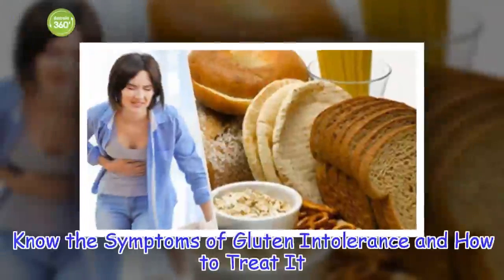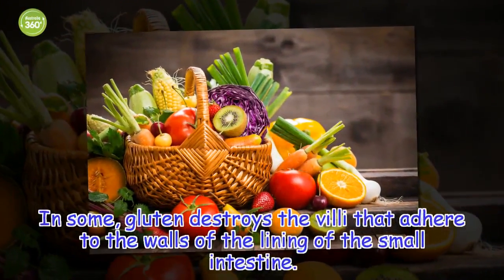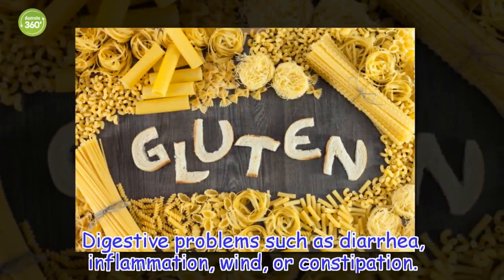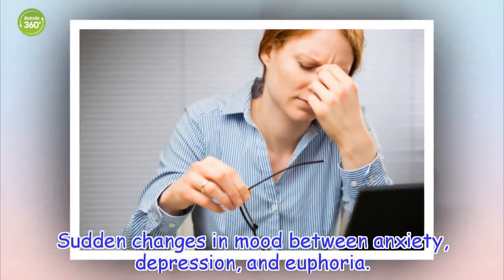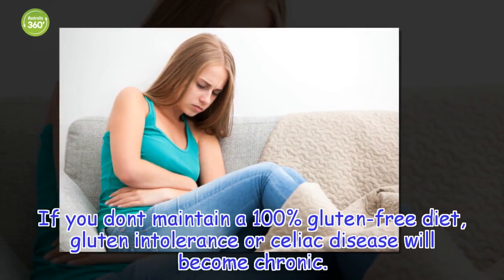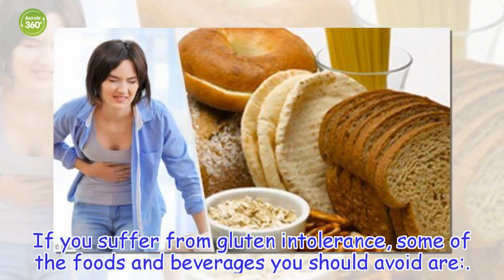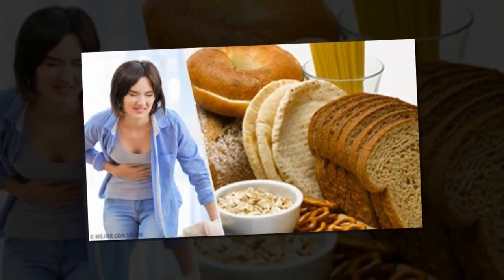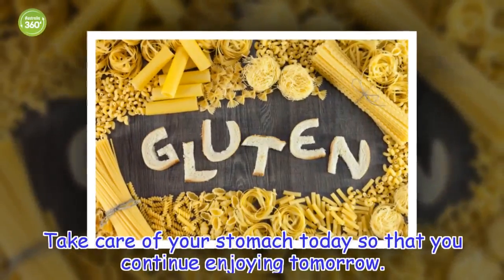Know the Symptoms of Gluten Intolerance and How to Treat It - Australia 360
Many companies offer gluten-free products, but that doesn't mean they are healthy. The important thing is to compensate for the lack of the nutrient with vitamins. Gluten intolerance is a condition that we should pay attention to.
Healthy Life